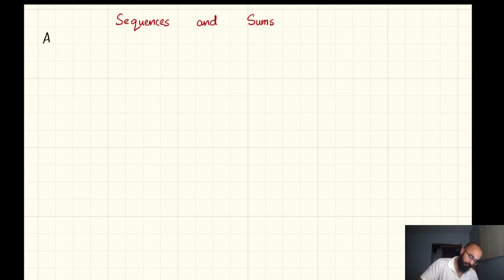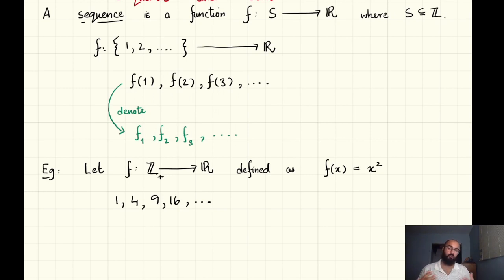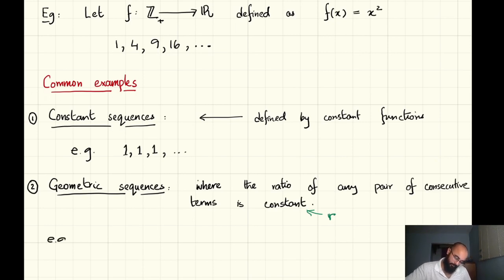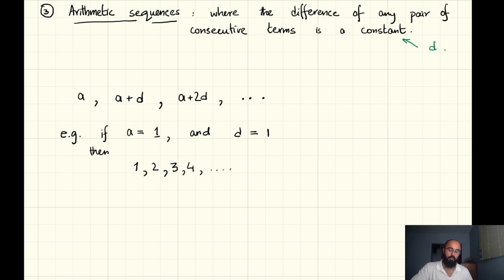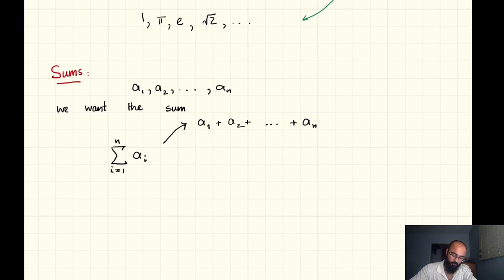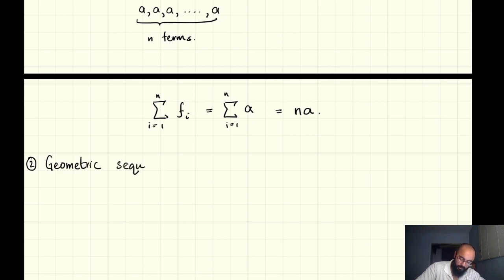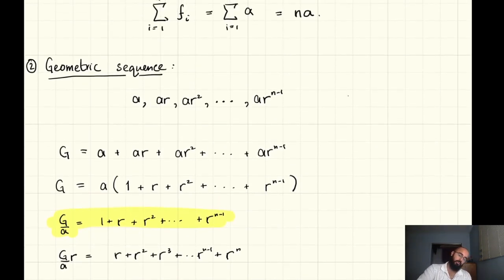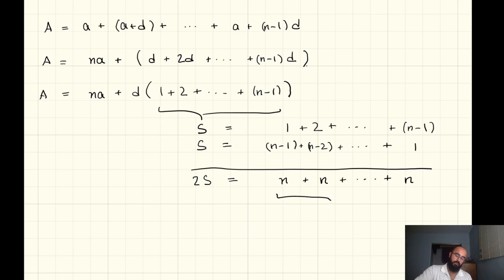2209 Video 25 (Sequences)